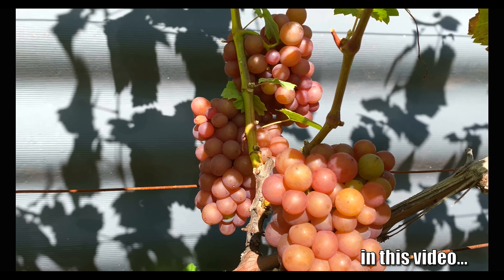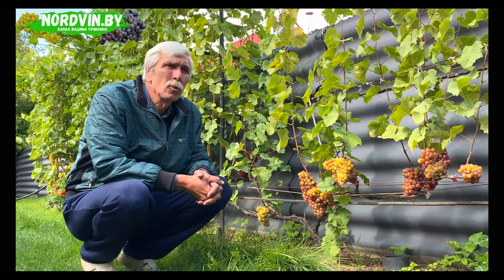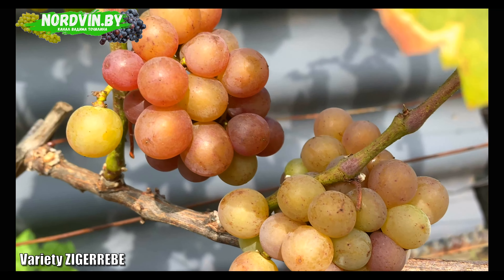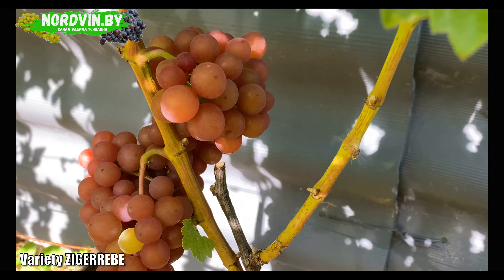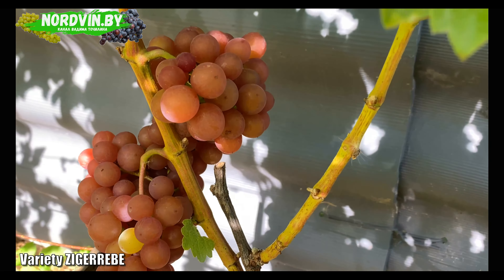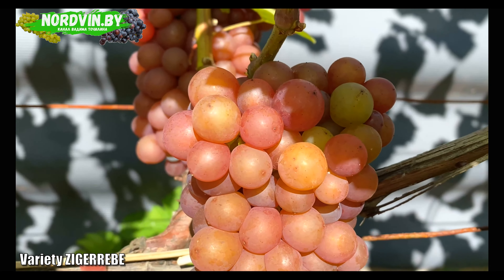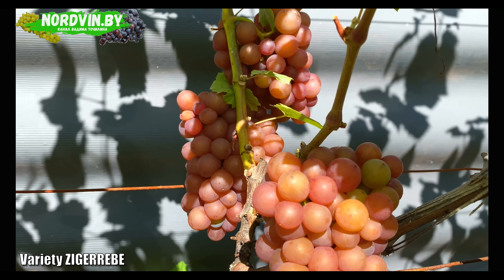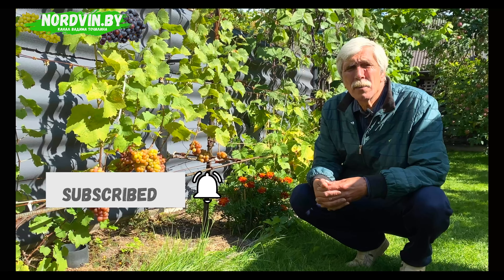Grape. Variety ZIGERREBE. Description and recommendations for cultivation / Grape varieties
Grape varieties. In this video you will receive a complete description and recommendations for growing in the northern regions of the ZIGERREBE grape variety. I planted 3 bushes of this grape variety. I will talk about its main technical characteristics: the parent pair of the ZIGERREBE variety, the yield of the bush, the weight of the bunches, the description and taste characteristics of the berries, and frost resistance. Let's compare them with the characteristics in my growing region. Let's highlight the main advantages and disadvantages of this grape variety, and I will give a processing scheme for it. I also want to note that this grape variety grows in my open ground.